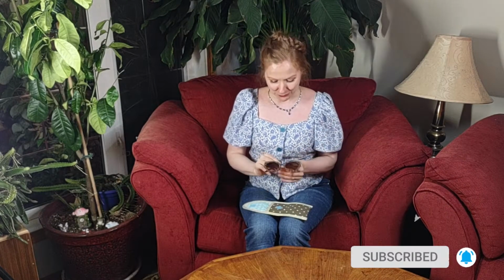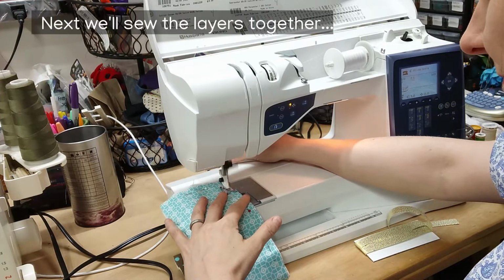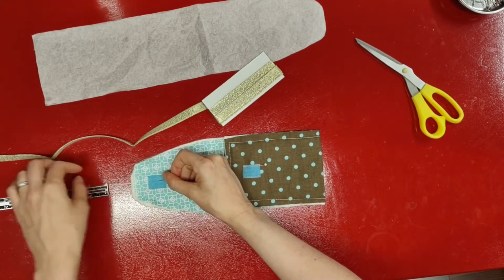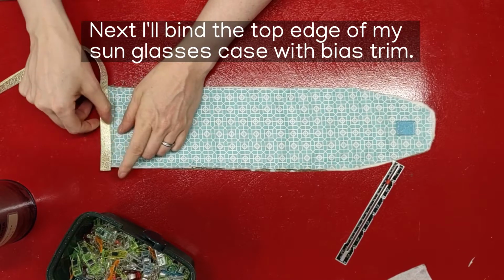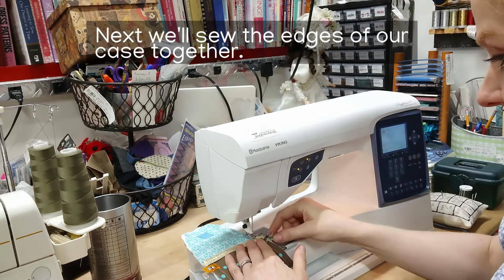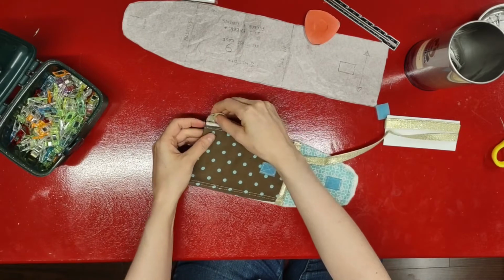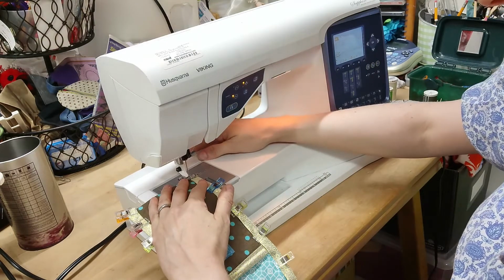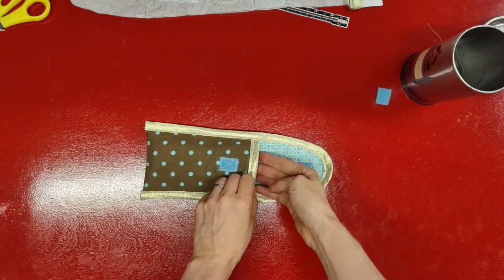FREE PDF PATTERN! Easy 15 Minute Sun Glasses Case Tutorial!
Scratches on your sun glasses can be a thing of the past.  Let me show you how to make yourself a case for them! It only takes 15 minutes! You can make it for yourself or as a great gift for friends and family. It's beginner friendly and you wont even need much fabric. Perhaps you have some leftover fabric from a previous project.  This is perfect for using up those scraps!

You can find other free pdf patterns and content on my I sing.. I sew... I always have different projects on the go!  See what I've been up to lately!